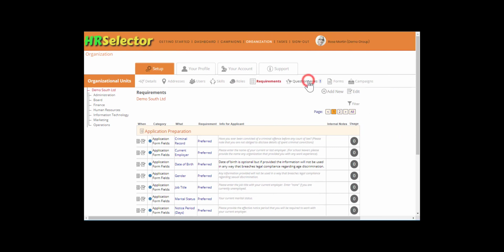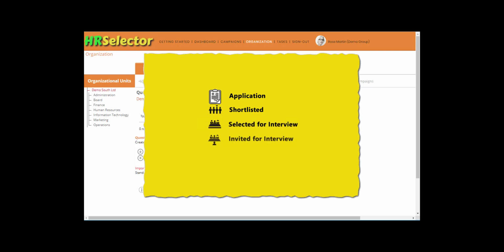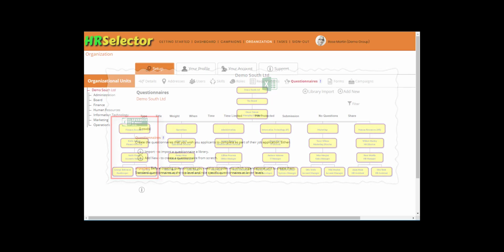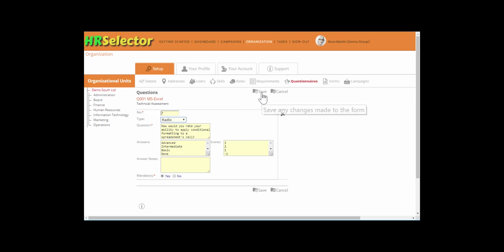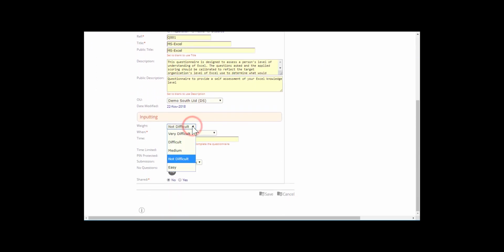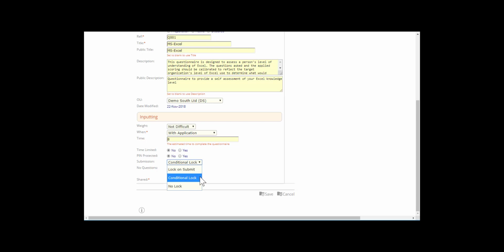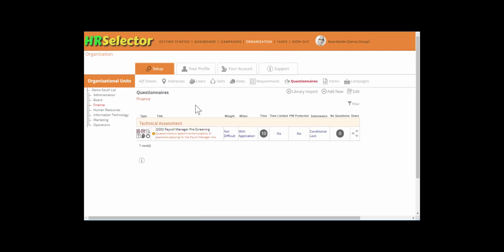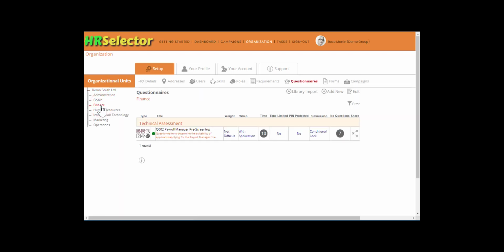HR Selector Recruiter Questionnaires (2019.01)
A tutorial that covers how recruiters can create questionnaires and test in order to help filter applicants.
(01_01_13)